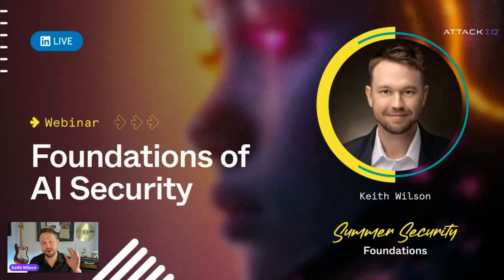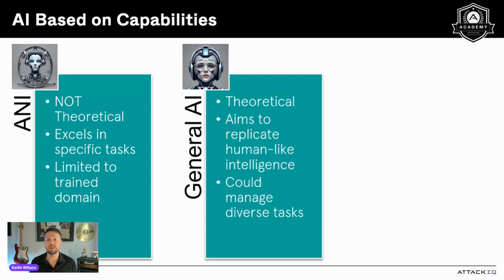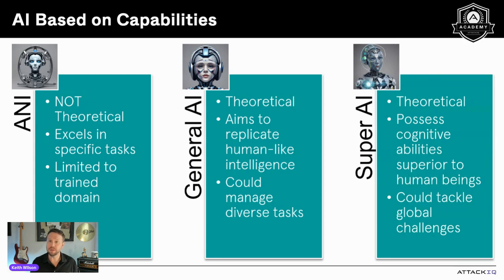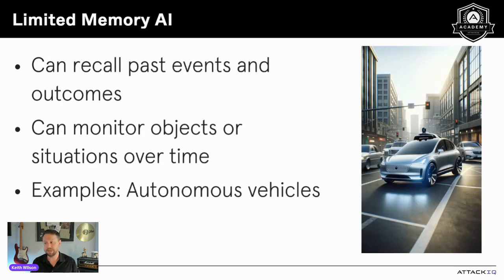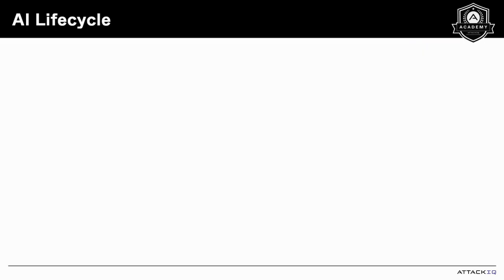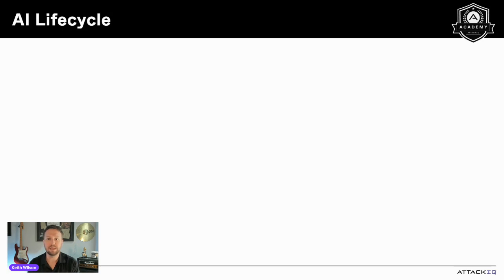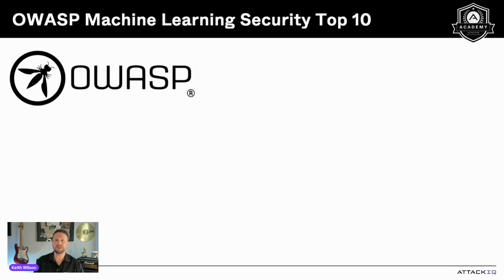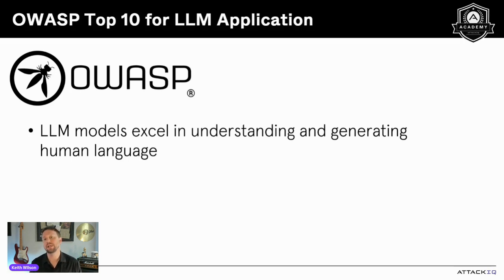Foundations of AI Security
Join Keith Wilson for Summer Security on Foundations of AI Security. We’ll cover the AI lifecycle and AI types and delve into the AI Risk Management Framework. Explore the MITRE ATLAS framework and the OWASP Top 10 for LLM and ML. The session concludes with a Q&A to address your specific questions.